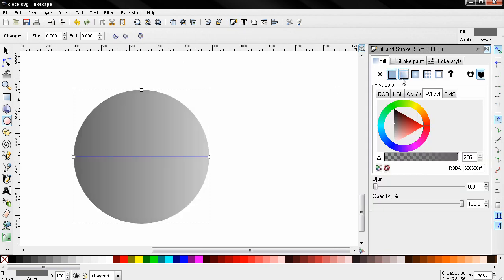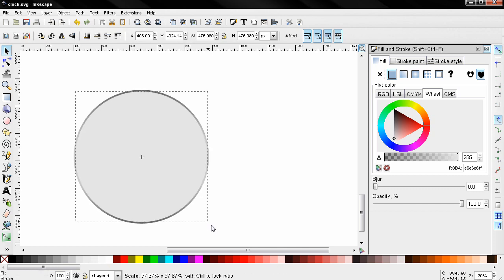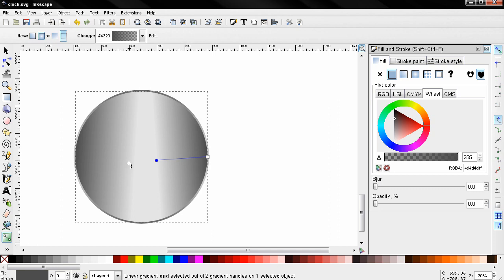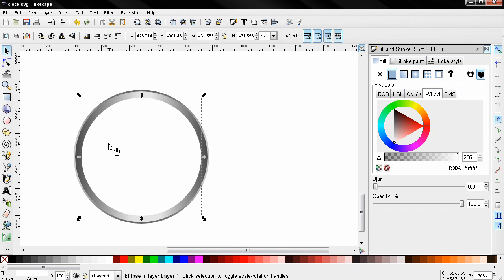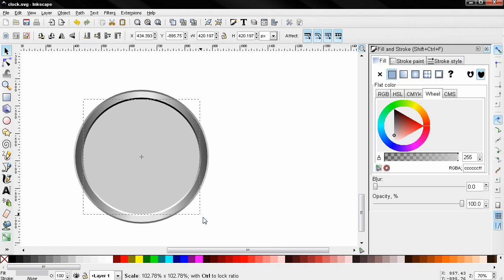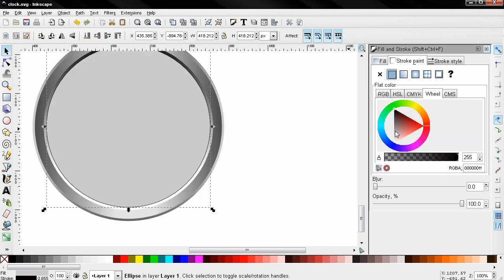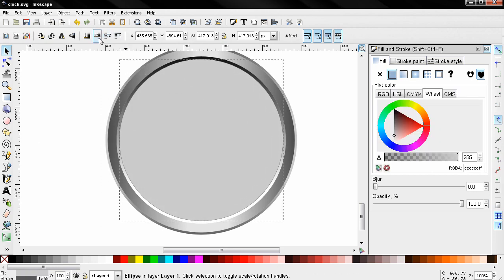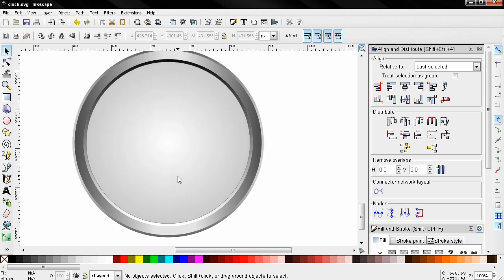Clock Vector Graphic PART 1 - Inkscape Tutorial